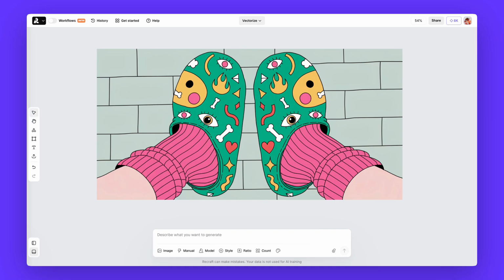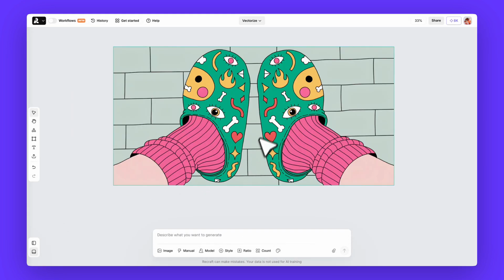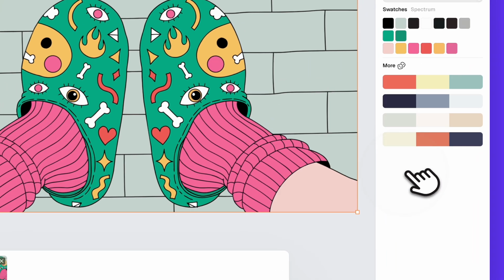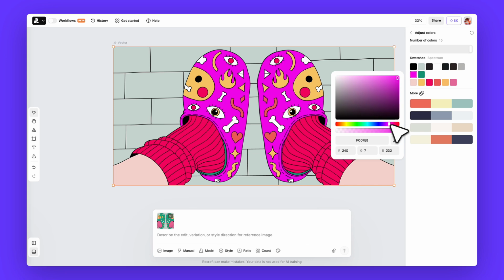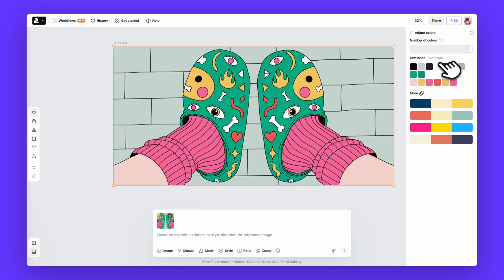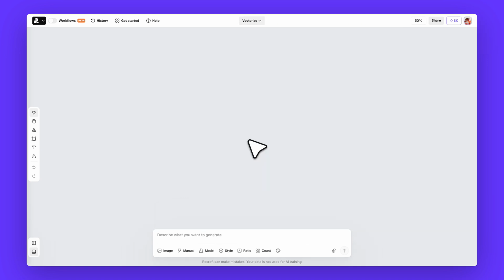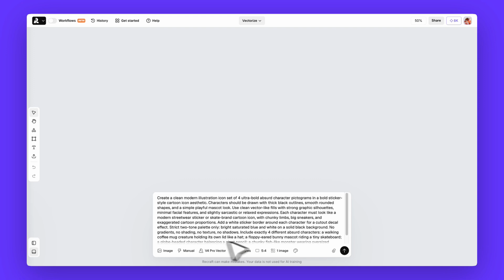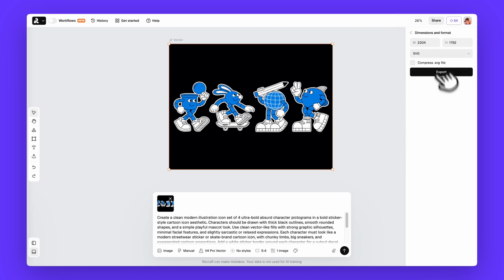Recraft Vectorize: Turn Images into Editable Vectors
Need a scalable version of your logo, icon, or illustration?There are two ways to create vector artwork inside Recraft Studio:vectorizing an existing image or generating directly with Recraft V4 Vector models.This tutorial walks through both workflows and shows how to edit, recolor, and export your final vector asset.Follow for more Recraft tutorials and creative workflows.